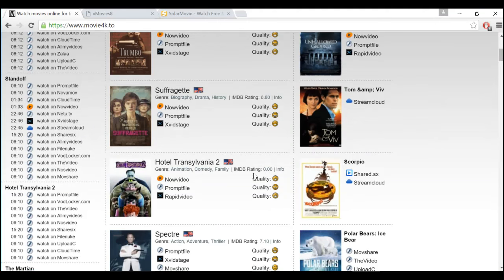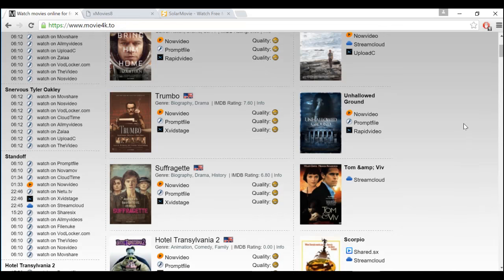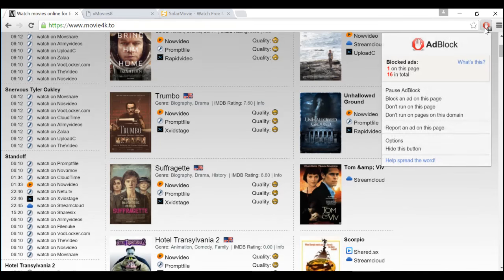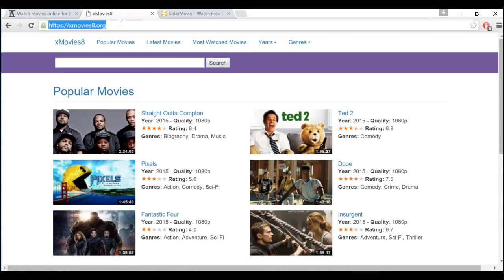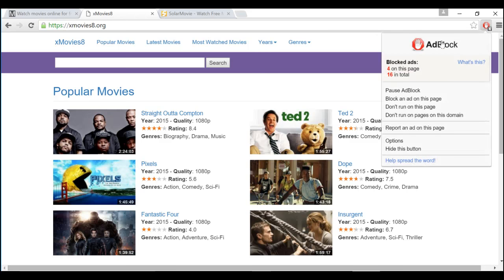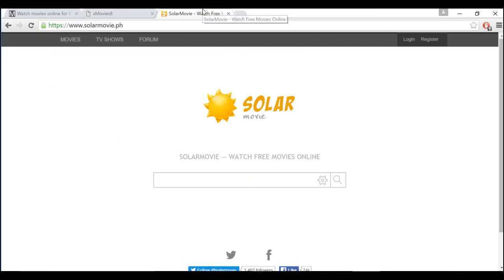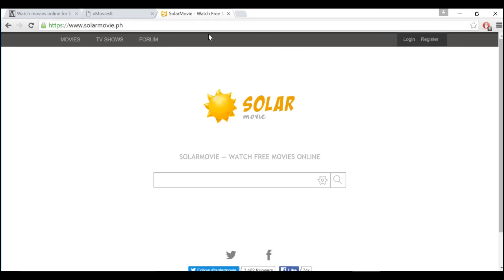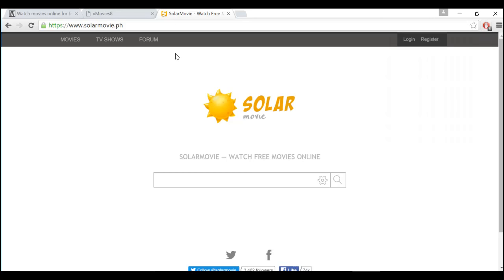3 top ad free MOVIE WEBsites that you do not know about